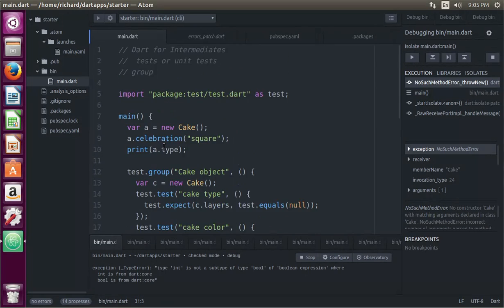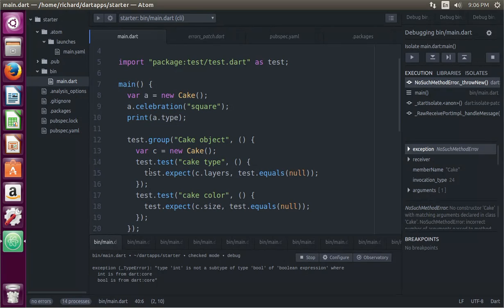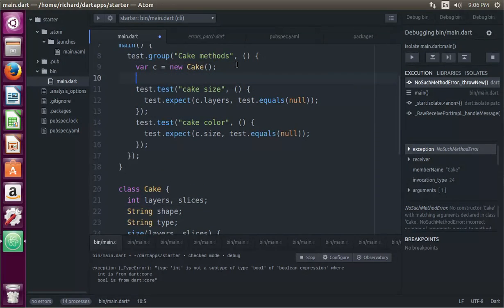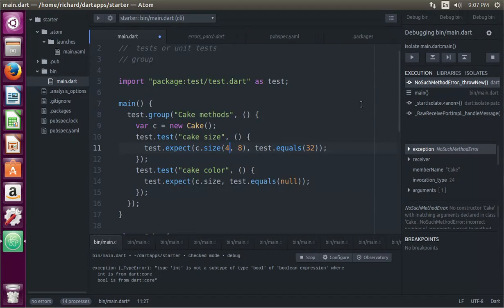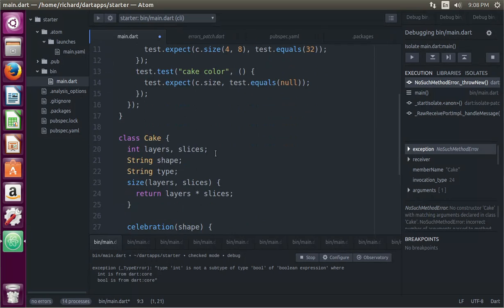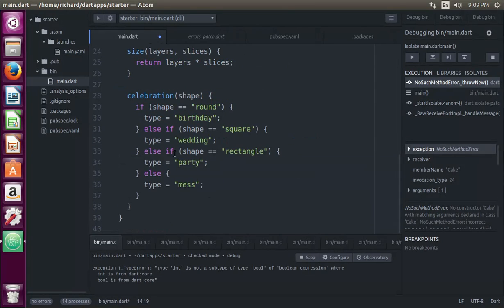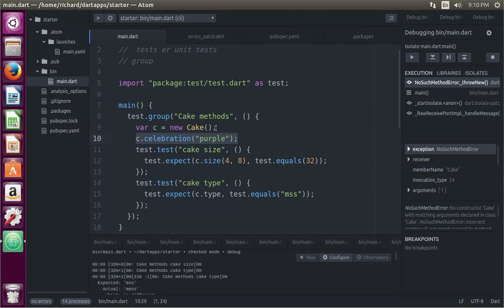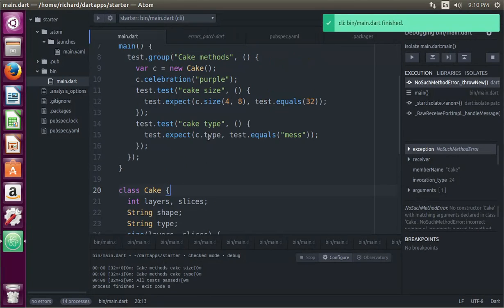Dart Computer Programming for Intermediates: Tests 03 Group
Using group is a great way to organize your tests.  Testing common classes or methods in groups simplifies reading and writing the tests.